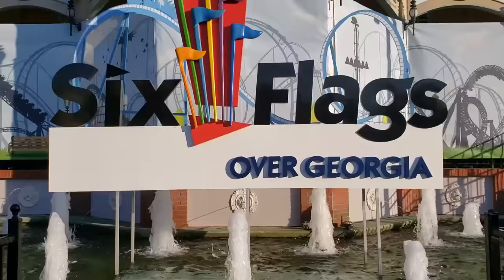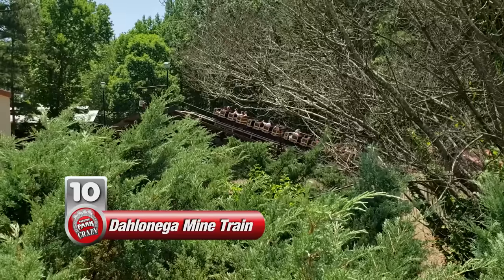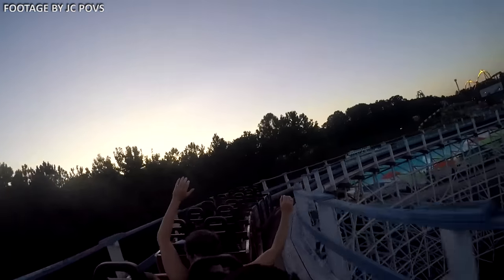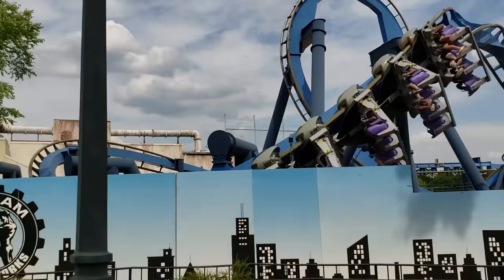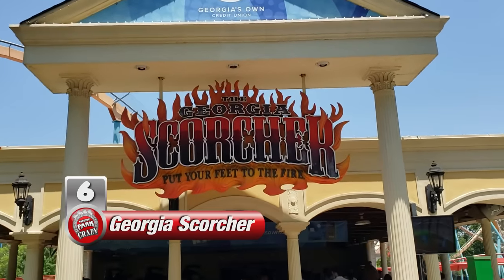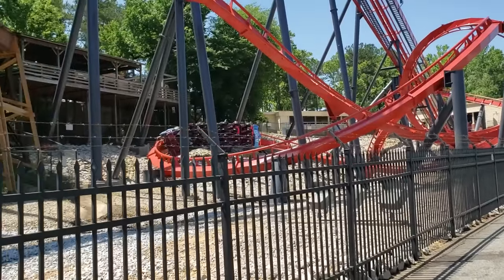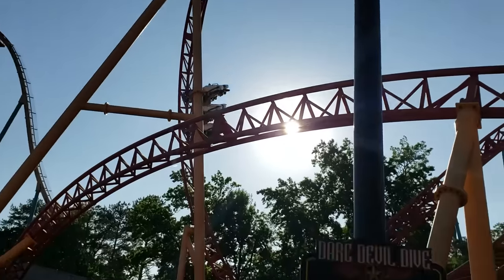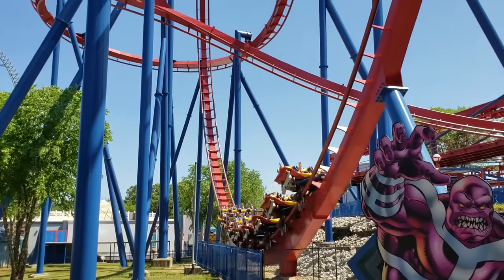Top 10 BEST Six Flags Over Georgia Roller Coasters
Last week, I visited Six Flags Over Georgia. The park was incredible, as was its selection of roller coasters. How do I rank them? Find out here!